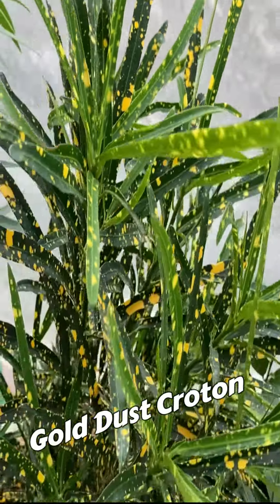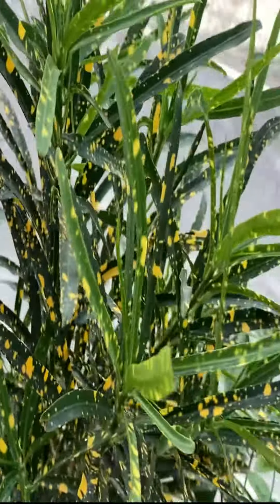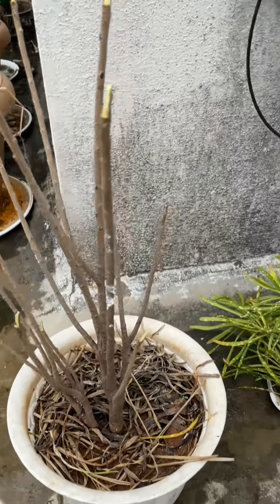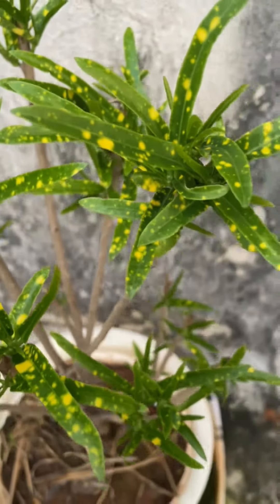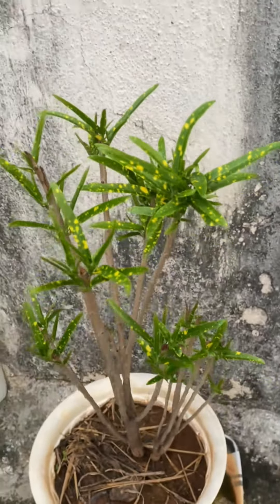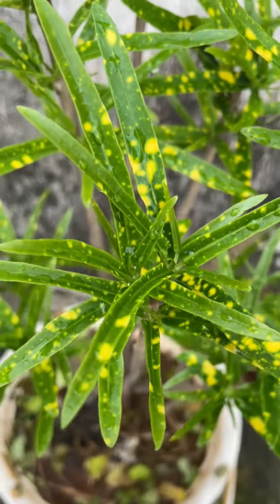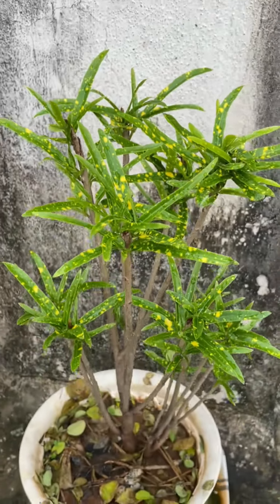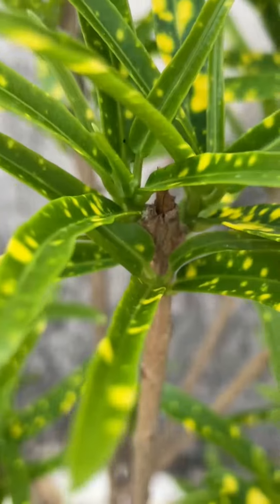Saving my Croton from mealybugs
Mealy bugs are common in Croton. Handling them can get tricky at times.
If nothing works trim the plant to get rid of the bugs. Don't worry they will grow back much healthier.